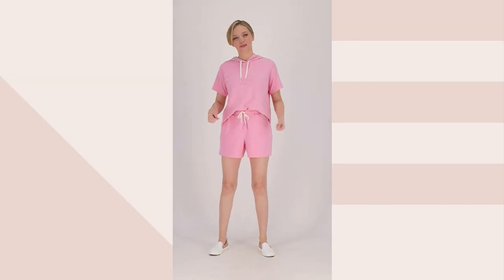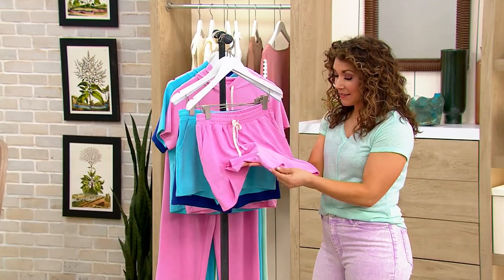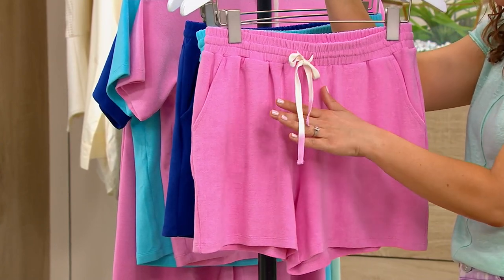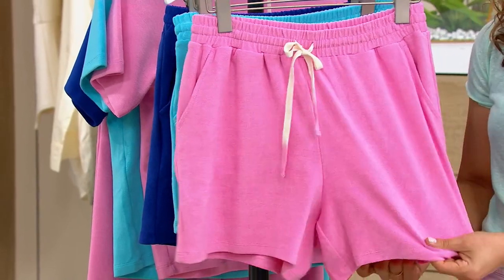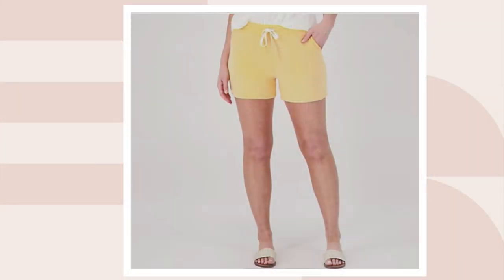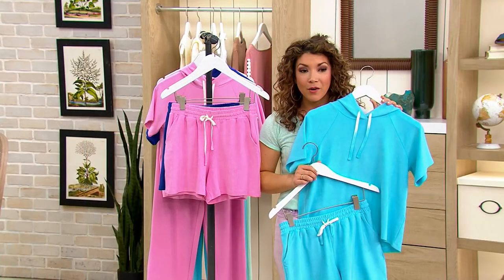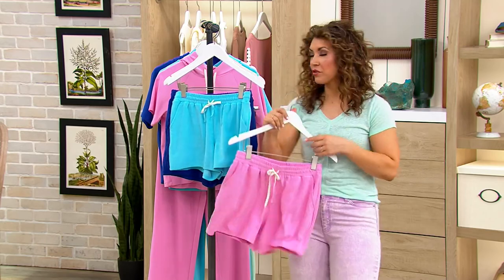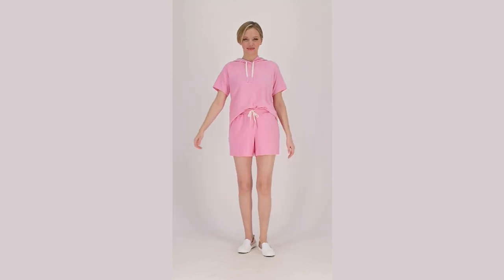Candace Cameron Bure Terry Cloth Beach Short on QVC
Candace Cameron Bure Terry Cloth Beach Short